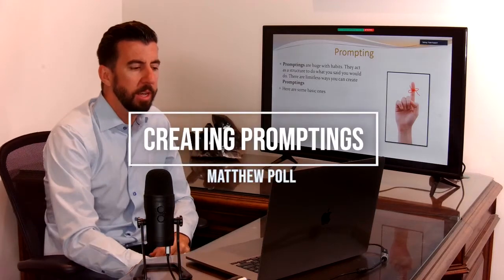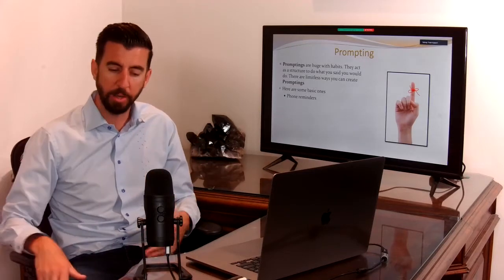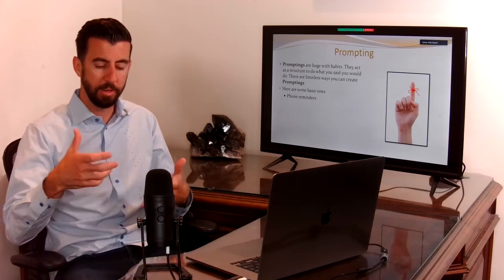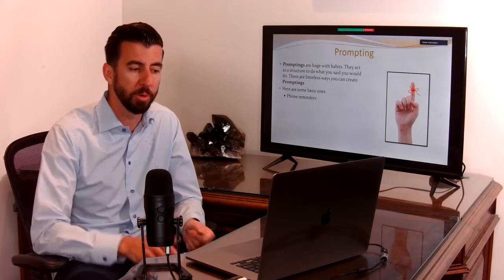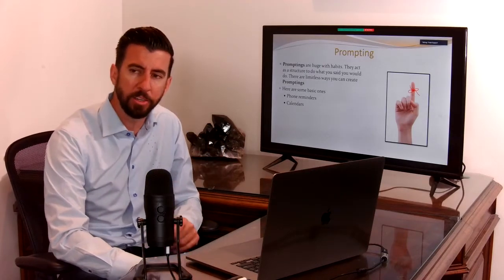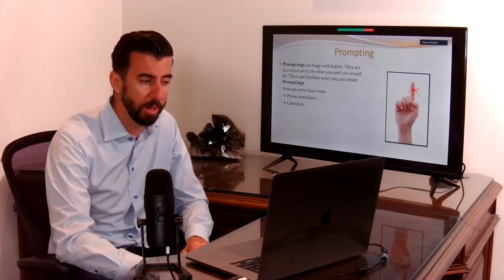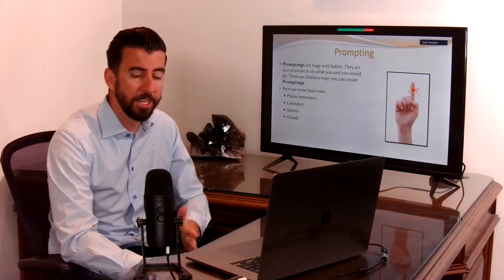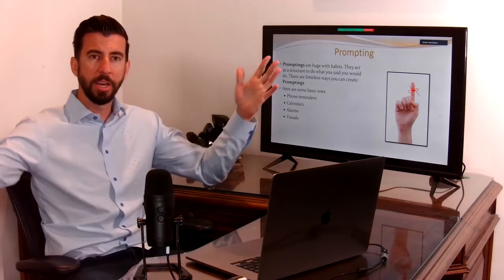Creating Promptings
What difference would a prompting make in your life? What type of prompting will work best for you?